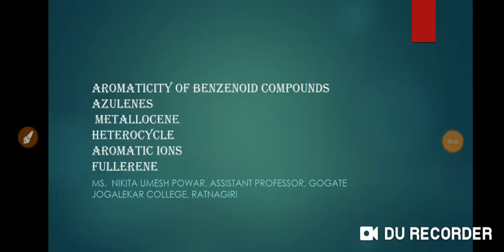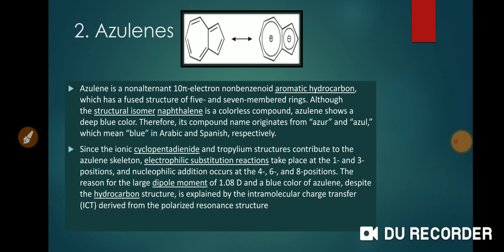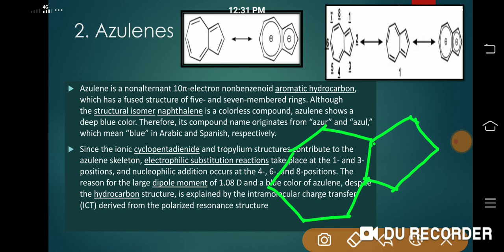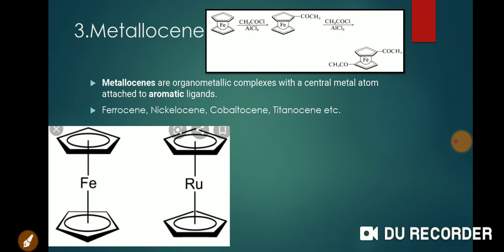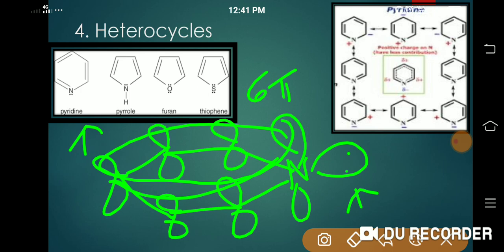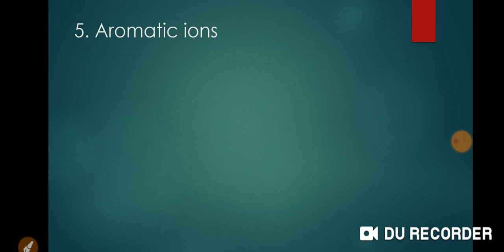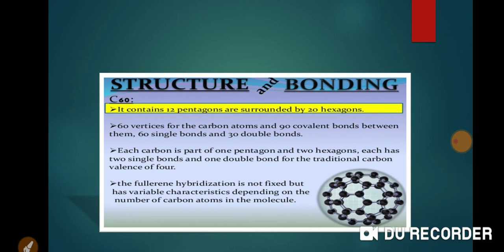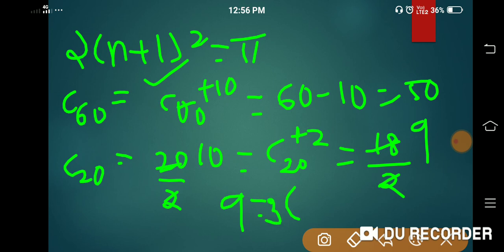Aromaticity of benzenoid compounds, Azulenes ,Metallocene, Heterocycle, Aromatic ions, Fullerene.